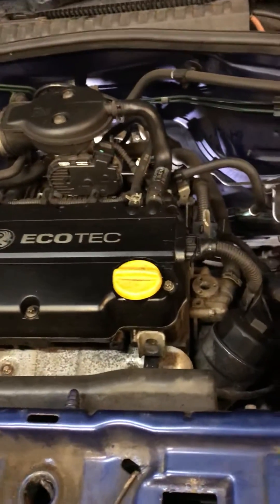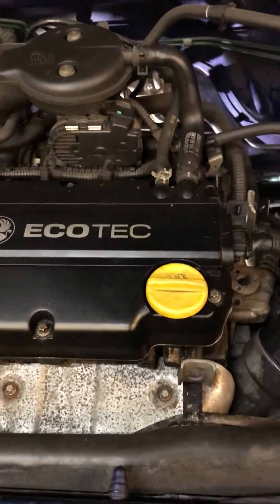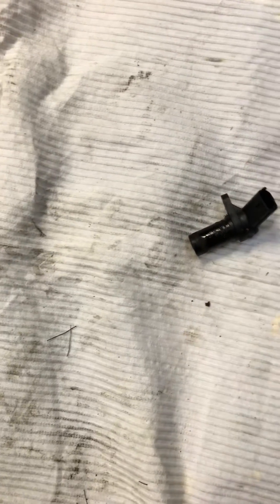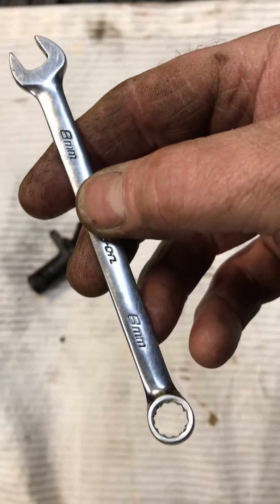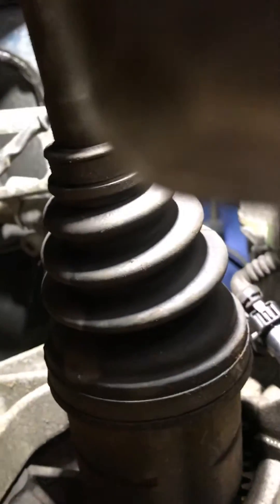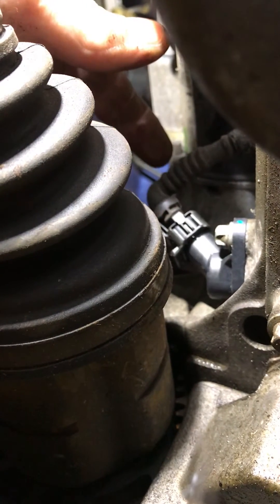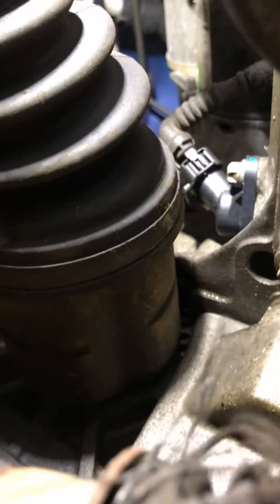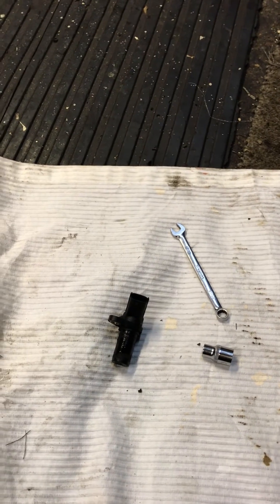P0335 fault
Vauxhall Corsa 1.2 ecotec
P0335 crank shaft position sensor circuit A